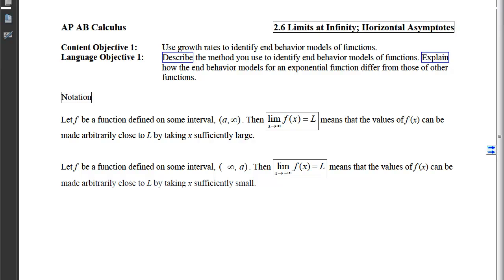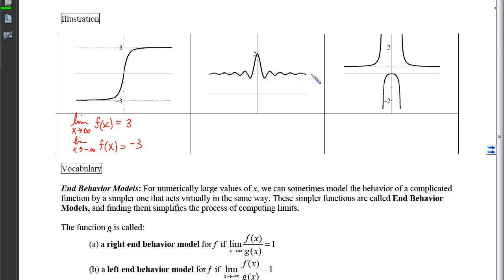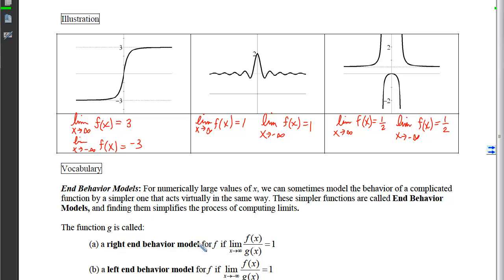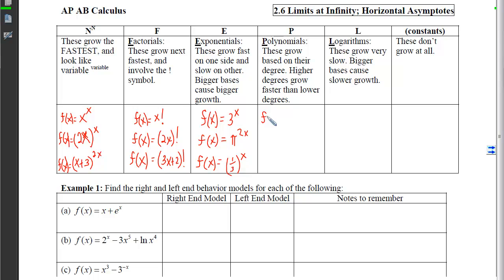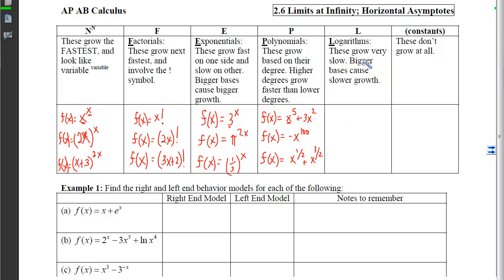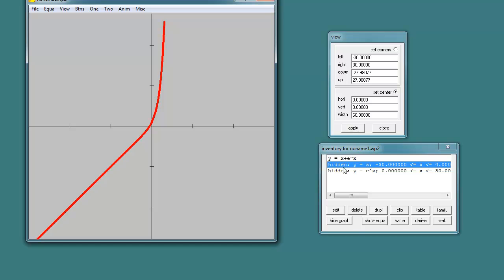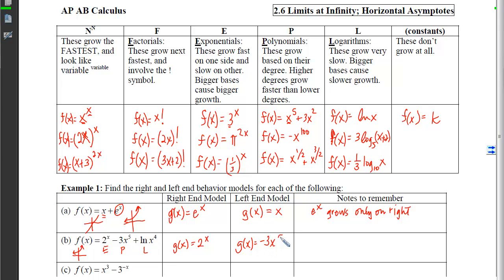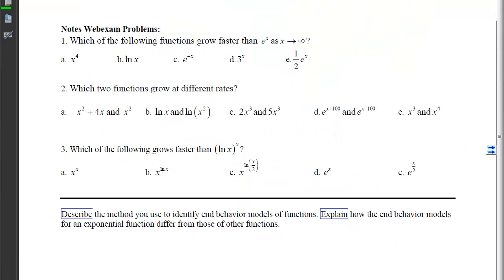2.06.01_Notes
2.06.01 Notes: Limits at INfinity; Horizontal Asymptotes.
Objective 1: Use growth rates to identify end behavior models of functions.